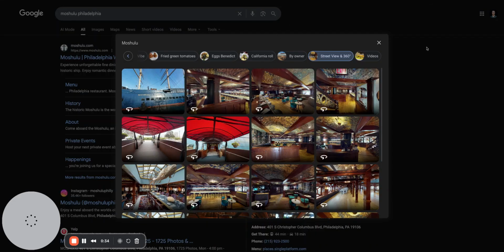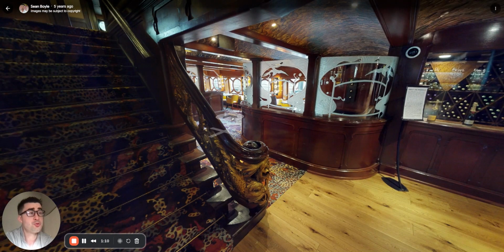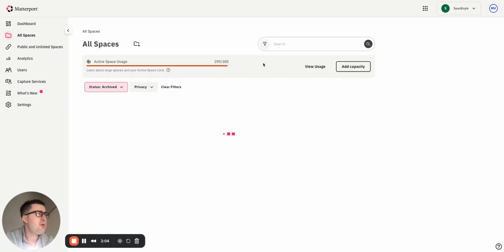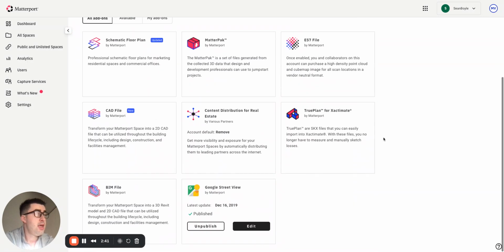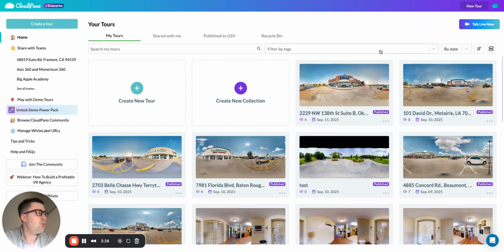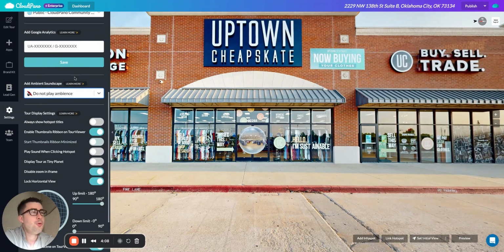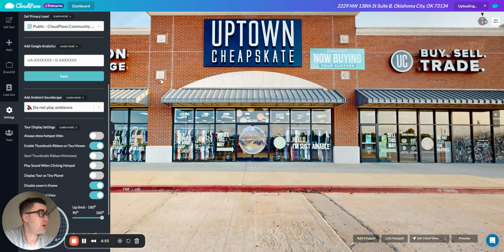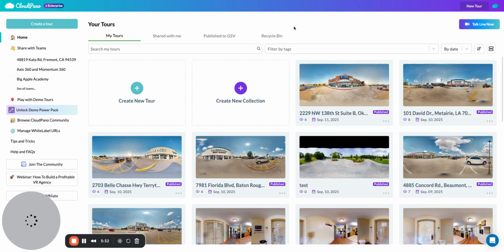How to Upload 360 Panos to Google Business Profile Without Google Street View!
In this one, learn how to upload 360 panos to Google Business Profile without Google Street View!